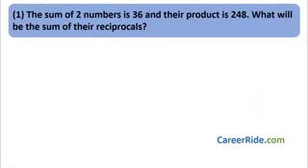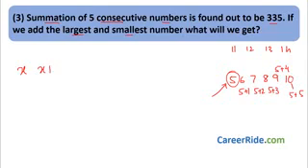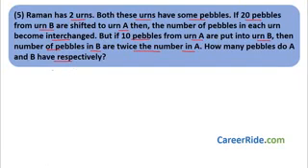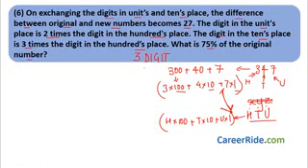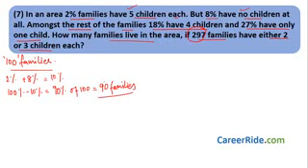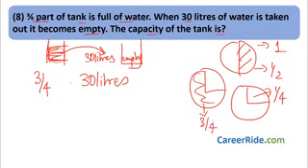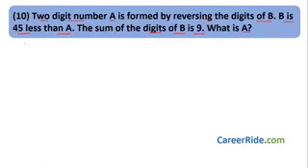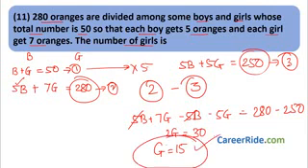WOARDS problem on Number system Shortcuts Tips & Tricks